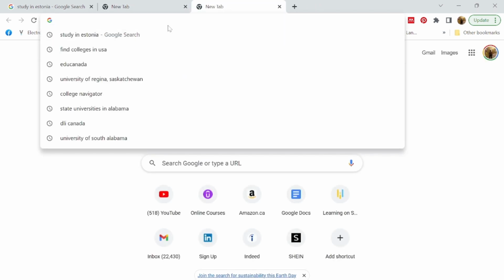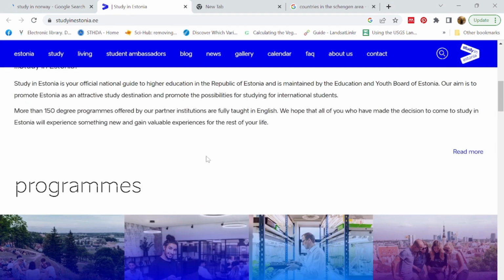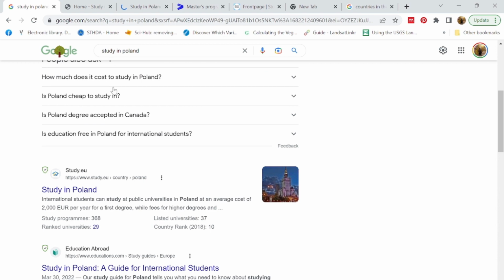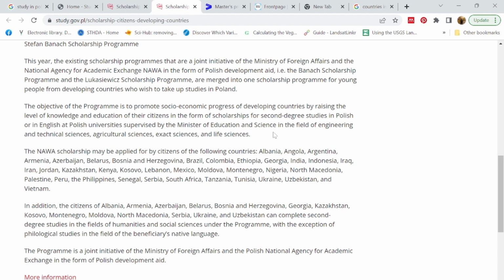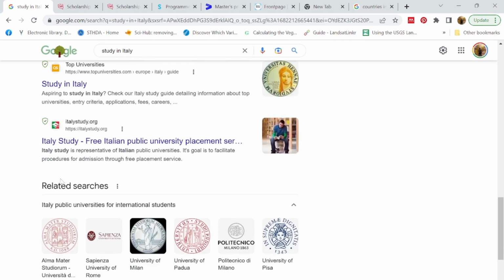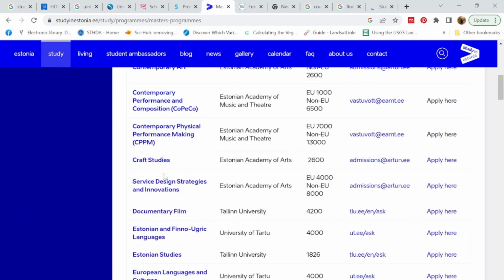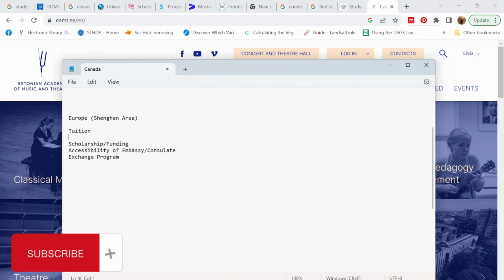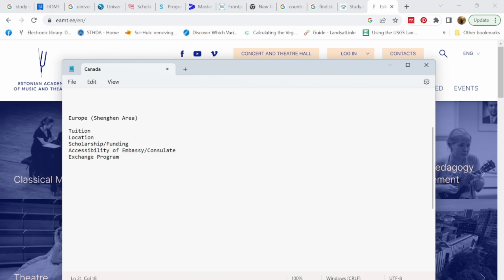How to find study programs in Europe in 2023 (Watch to the end)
Do you desire to study in Europe but don't know how to search for study programs? In this video, we'll share 5 tips that will help you unlock the secrets to finding undergraduate and graduate programs in Europe

From finding the right program to contacting the school, I'll help you every step of the way. With this video, you'll be learning about the best ways to find study programs in Europe and have a blast doing it! So if you're interested in studying in Europe, this video is for you!

My name is Muyiwa Felix. I am a Nigerian who has studied in Europe and Canada, enjoyed a number of scholarship schemes, and now work in Canada. I believe I have a unique perspective on studying and living in Canada as my story itself is unique.

While I must acknowledge that I am not an immigration consultant, I am glad to share my knowledge hoping that it helps enhance someone's dream.

Study in Canada
Study in Europe
You can increase the playback to X1.5 to help you get through in lesser time